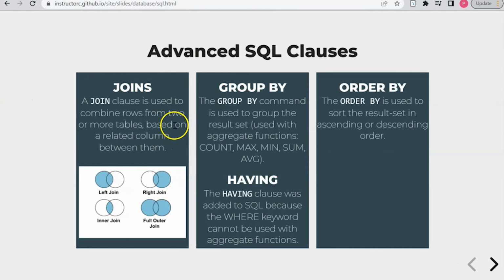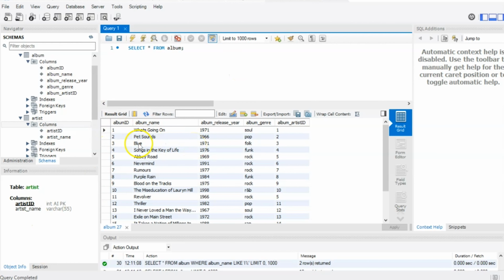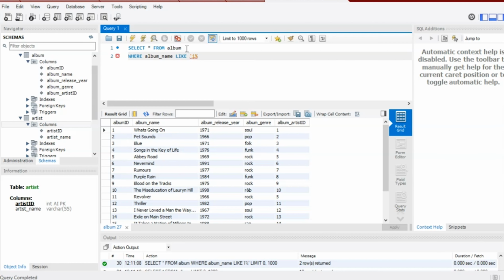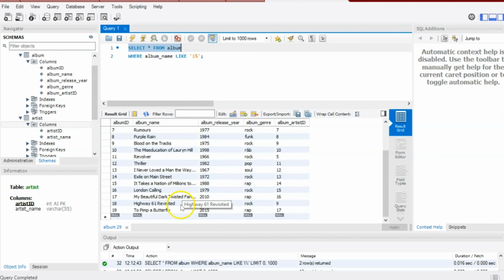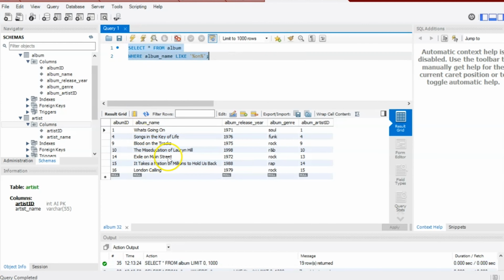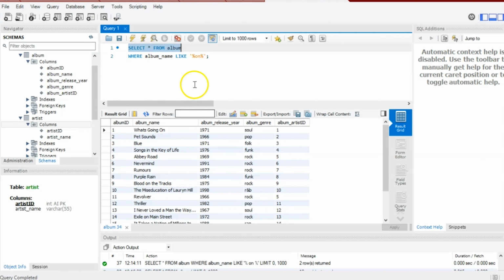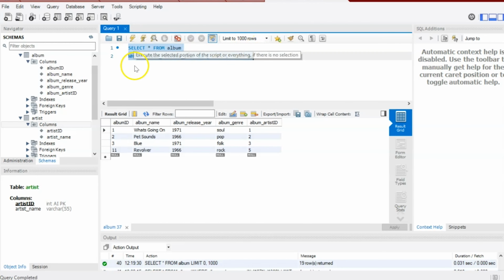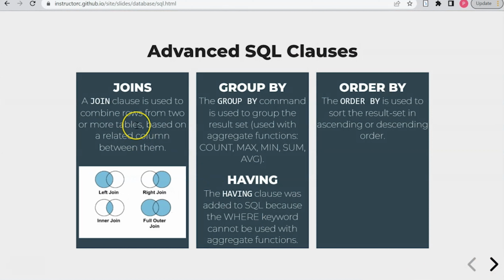SQL: Querying part II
In this video, I focus on using the LIKE and IN clause, which allows us to narrow in on specific data we would like to retrieve.  We can fine-tune our queries to filter through lots of data and retrieve only the information we desire.  The LIKE and IN clause along with wildcard characters allows to be specific in what data we desire to retrieve.